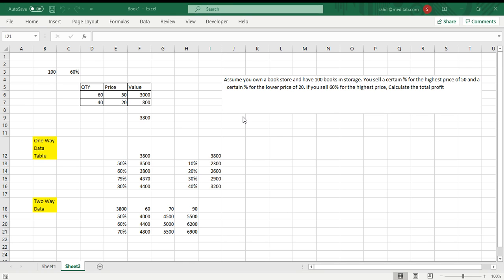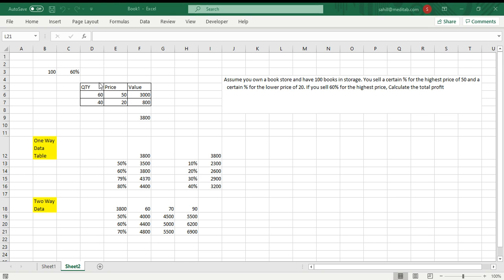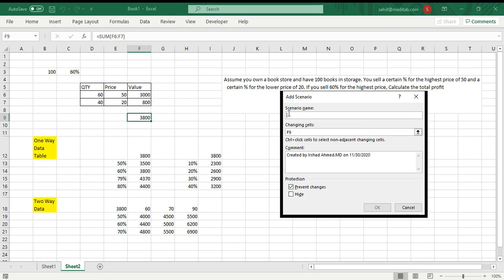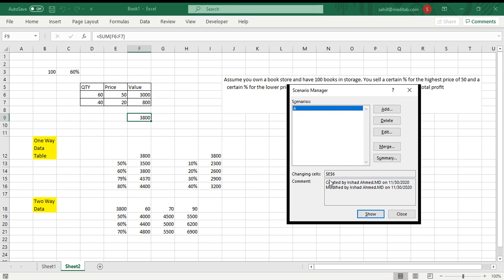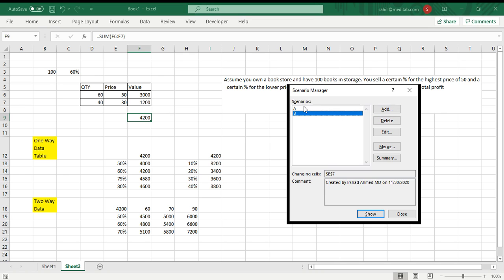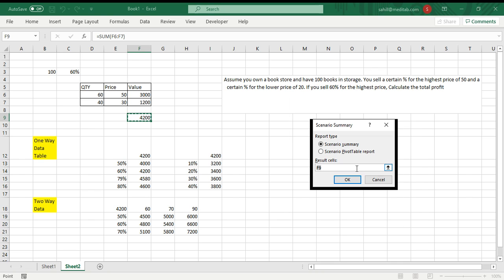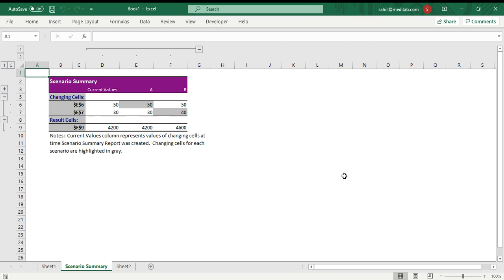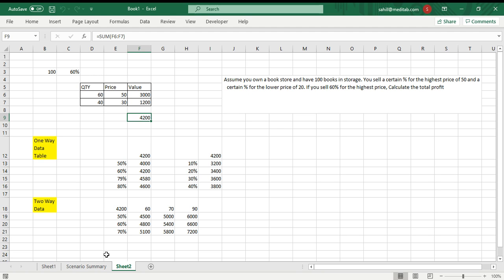Analyzing-----9.8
Analyzing--- Scenario Manager